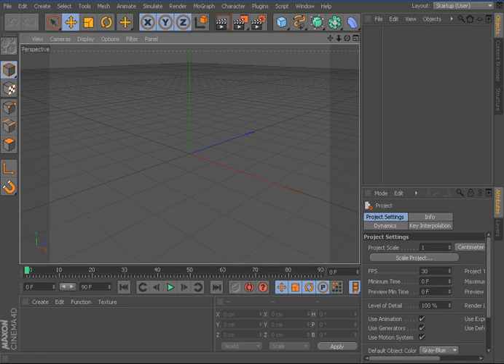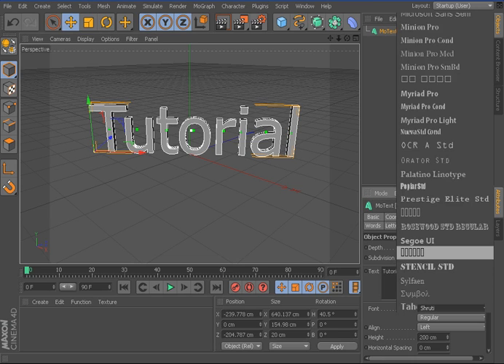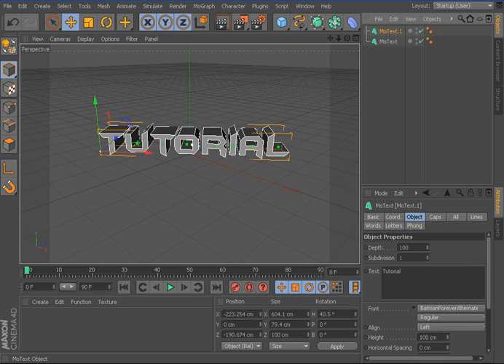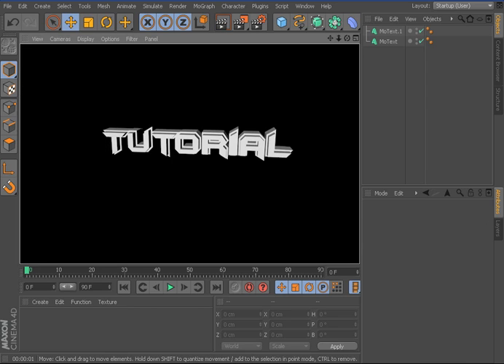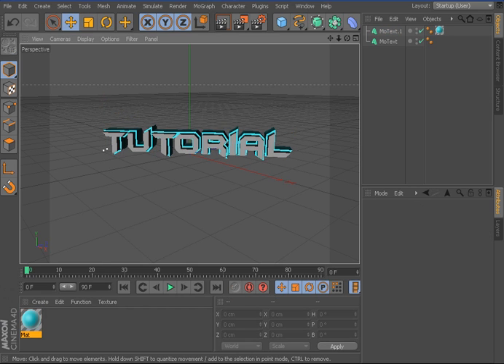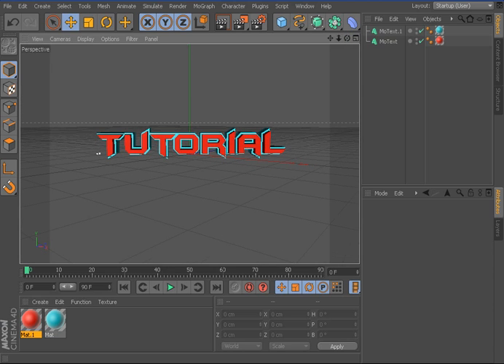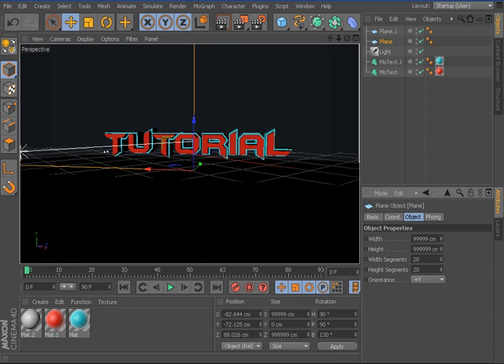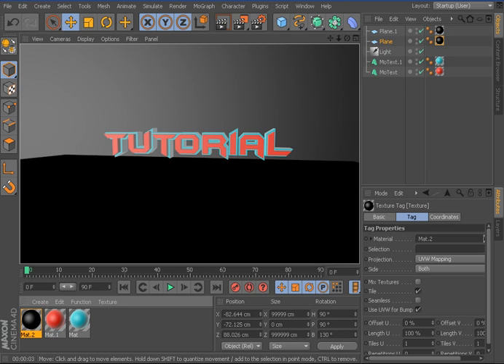cinema 4d cool text tutorial